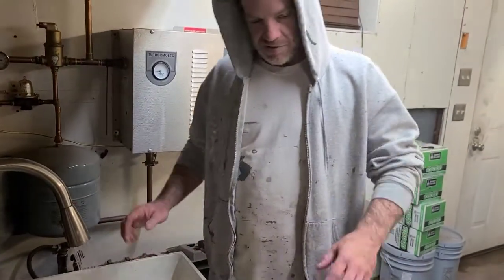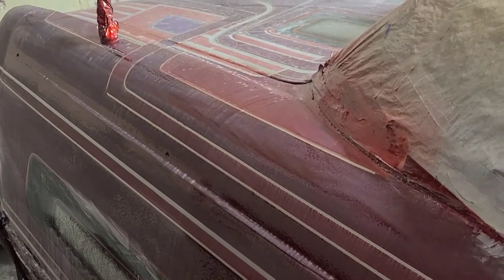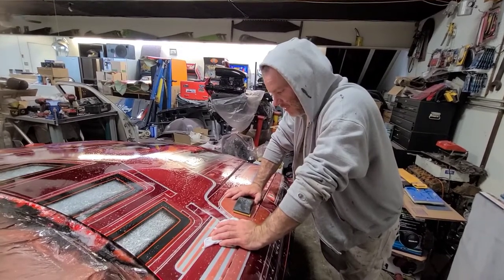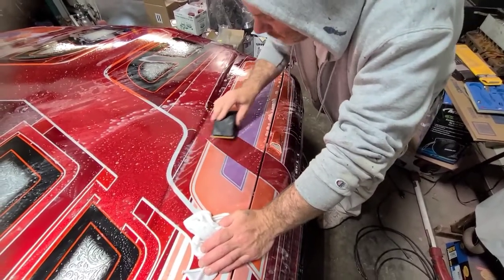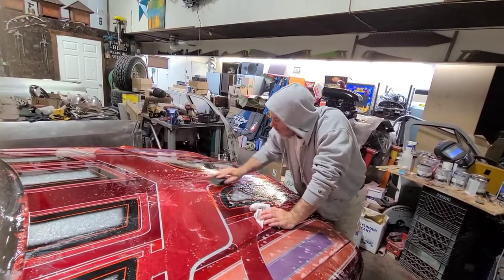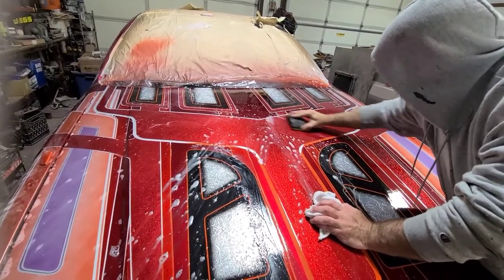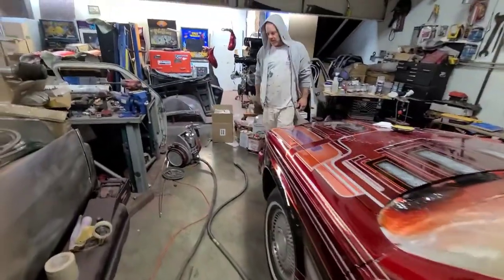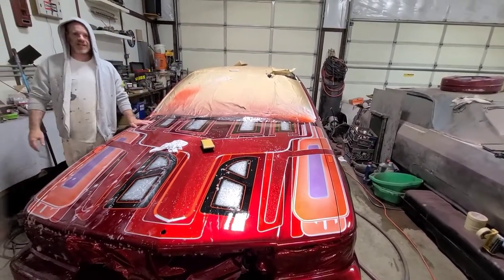96 cadillac fleetwood lowrider paint job some wet sanding